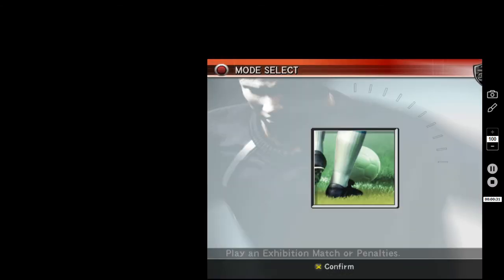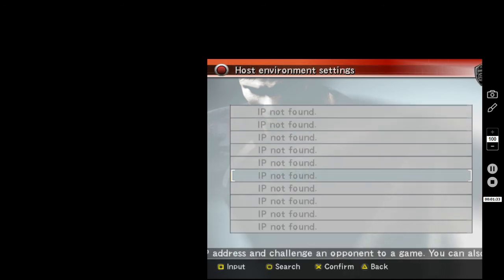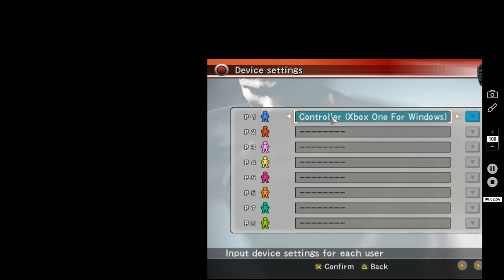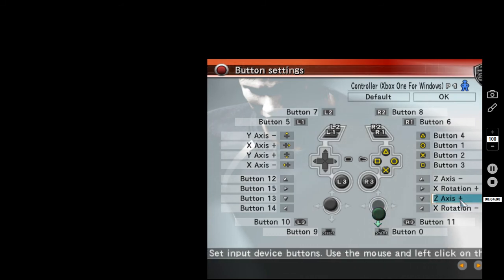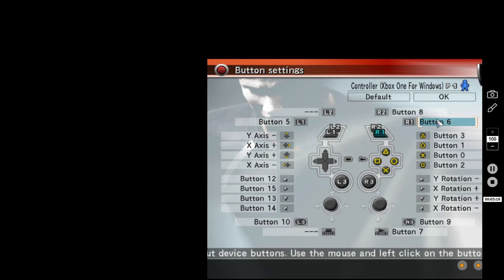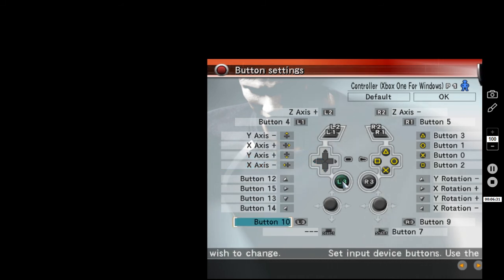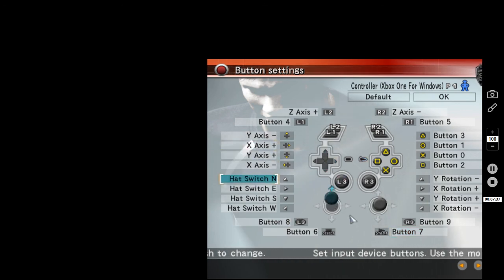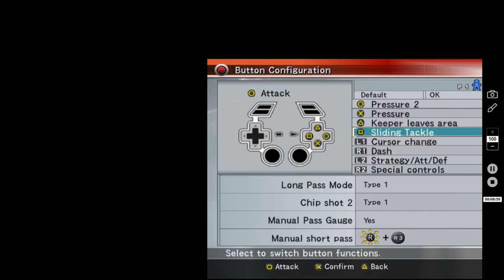How To Play PES 4 Online (3)